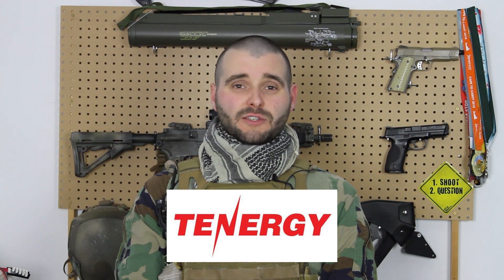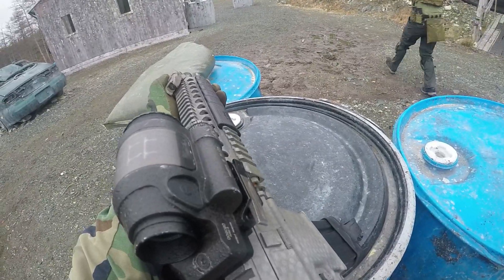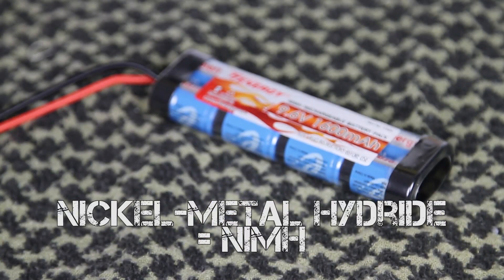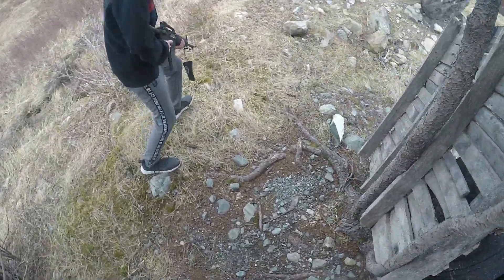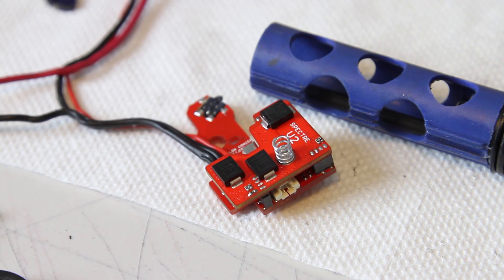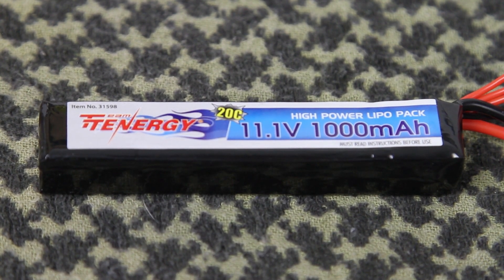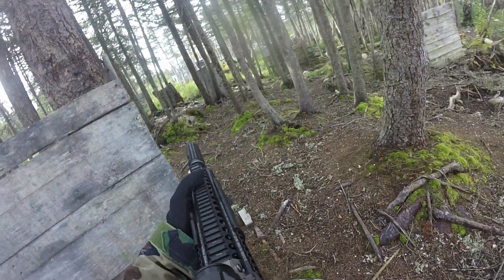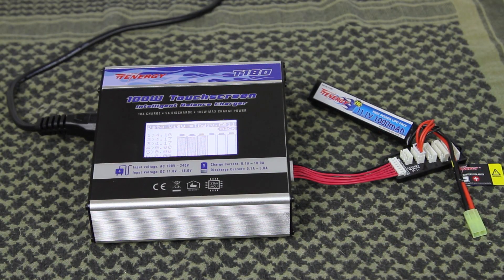How To Choose A Battery For Your Airsoft Gun!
Check us out on instagram @storm.riders

In this video, Phil goes over the basics of airsoft batteries and how to select the right battery (and charger) for your purposes!

FOR US Customers

Use $10 OFF code - STORMRIDERS10

Use $10 OFF code- STORMRIDERS

*Offer only applies to the Tenergy T180 Balance Charger for US Tenergy Power Site and Canada Amazon Site. Code expires on 6/28/2019 11:59PM-PST.